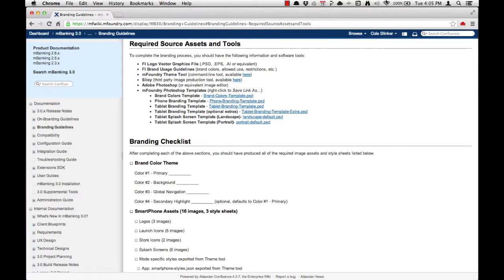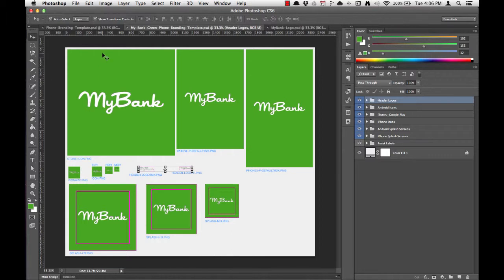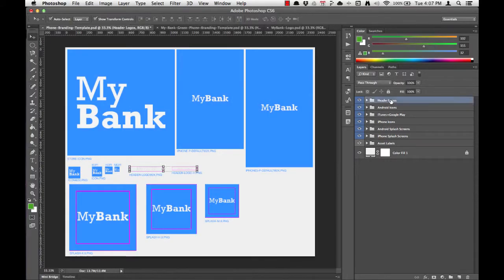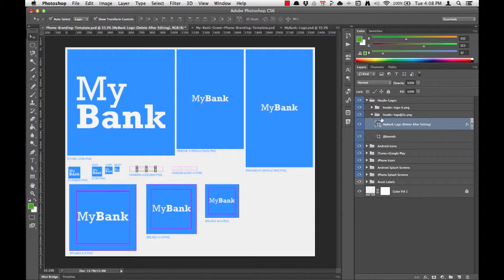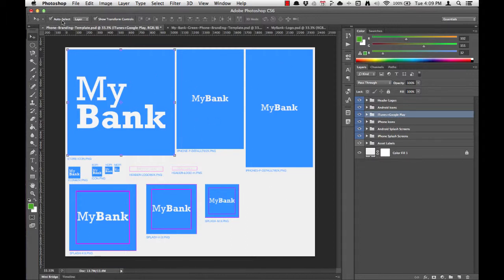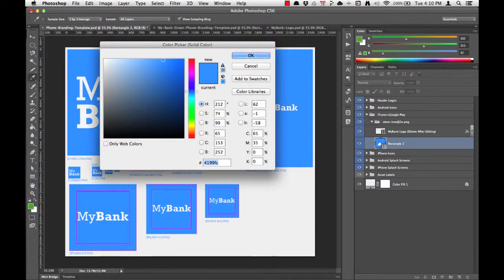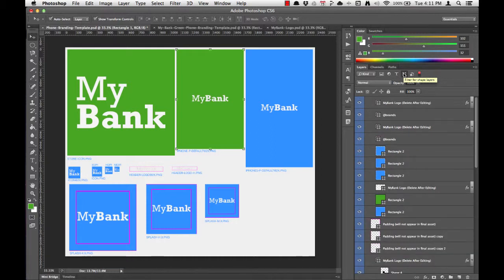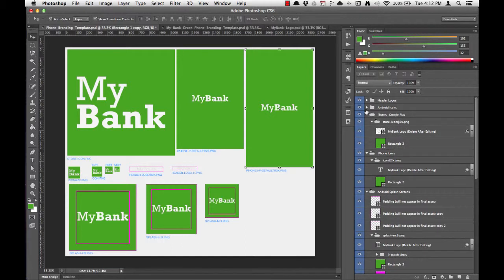mBanking 3.0 Branding (1 of 5): Photoshop Overview & Customizing Brand Colors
This tutorial offers an introduction to the mBanking 3.0 Photoshop Templates. You'll also learn how to customize the background color for splash screens, app icons, and store icons.